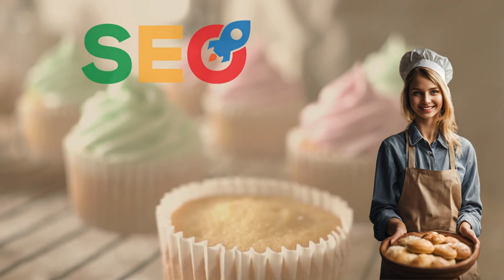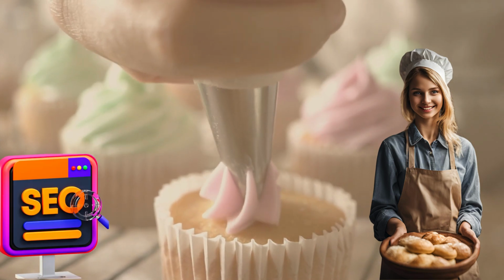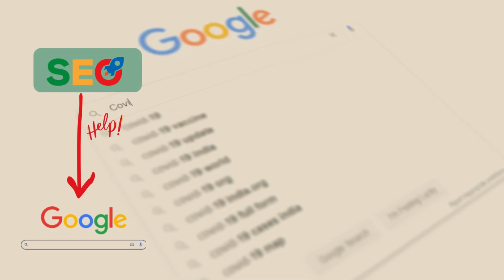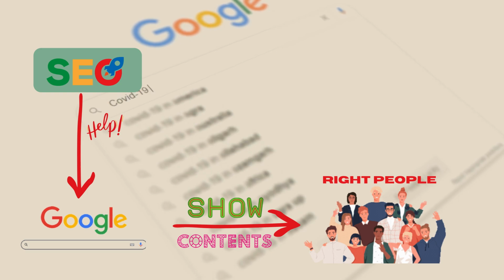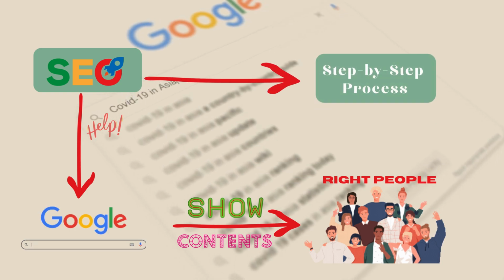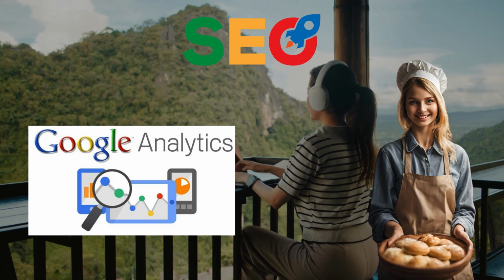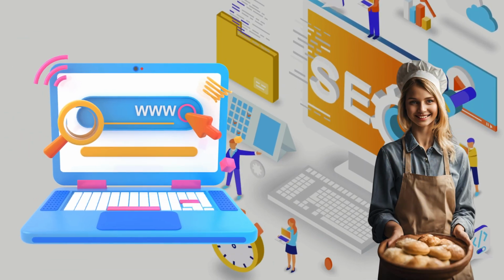SEO in 3 Minutes | How SEO Works with Example | SEO Tutorials | Technical Education by Sandeep Singh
Hello Learners, in this video we will understand How to implement Search Engine Optimization with Zoe who is a baker uses SEO Techniques to increase the visibility on the Search Engine.
Least Start.
In a small town called Websville, Zoe, a baker with a love for sharing recipes, had started her baking blog. But there was one problem—nobody could find her blog on Google!
She needed a way to make her blog visible.
Then she starts learning SEO and starts implementing it with her blog.
SEO is like a treasure map. Zoe’s blog is a treasure, but without SEO, people couldn’t find it. SEO helps Google and other search engines show your content to the right people.
Zoe learned that SEO is a step-by-step process. Let’s see how she did it!
Step one-
First, Zoe looked up words people often search for online. These words, called keywords, help connect her blog to people searching for baking advice. She picked popular but less competitive keywords like ‘simple cupcake recipes. For this she uses Keyword tools like Google Keyword Planner, Answer the Public, Google Trends, ChatGPT, Google Gemini, semrush and lot more.
Step Two -
Next, Zoe added these keywords naturally into her blog’s titles and headings so search engines could better understand her content.
She also cleaned up her website links and added image descriptions to make her blog easy to use and understand.

Step Three– Technical SEO
Then, Zoe worked on technical SEO. She sped up her website, made it work well on phones, and fixed broken links. She even added a sitemap to help search engines find her pages.
Step Four- Content Creation
Great content is important! Zoe wrote fun and helpful posts that her readers would love. She focused on creating useful content rather than posting too much.
Step Five - Off-Page Optimization
To gain trust, Zoe worked with other bloggers. When they linked to her blog, it showed Google that her site was trustworthy and valuable.
Step six - Analytics and Continuous Improvement
Finally, Zoe tracked her progress. She looked at what worked and made improvements where needed. SEO is an ongoing journey, and Zoe was ready to keep learning! for analytics she uses the Google Analytics Tools.
With her SEO skills, Zoe wrote a post that made it to Google’s first page. People from all over the world found her blog and loved her recipes!

SEO isn’t just about keywords—it’s about helping people find your content. Just like Zoe, you can use SEO to make your website stand out!”